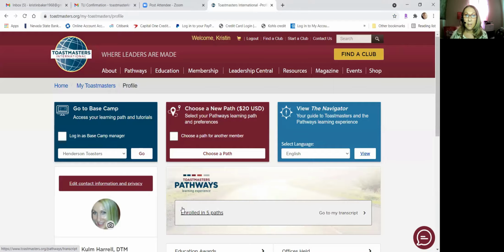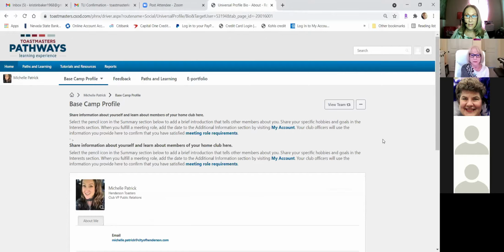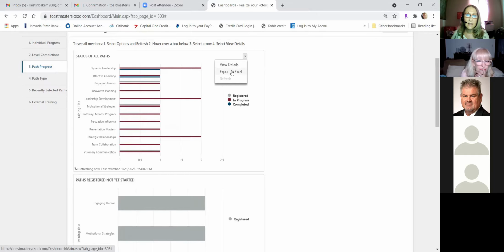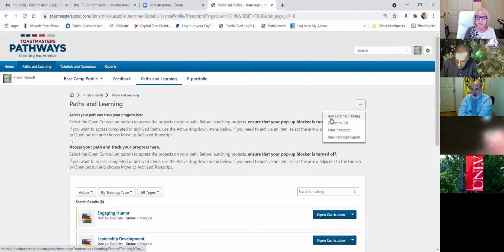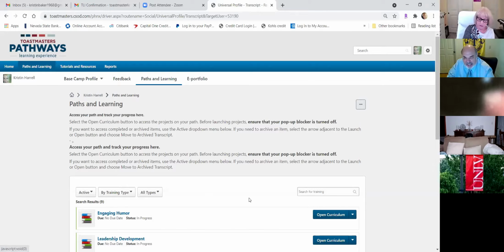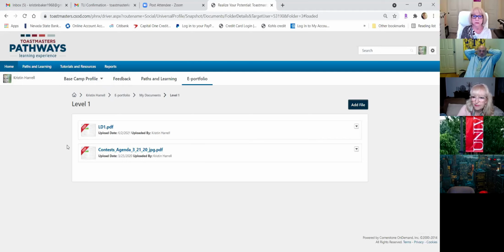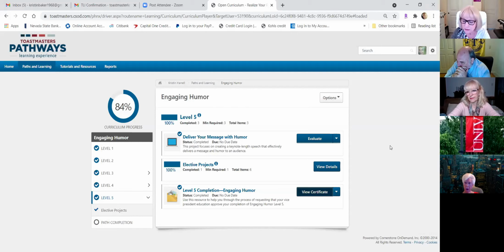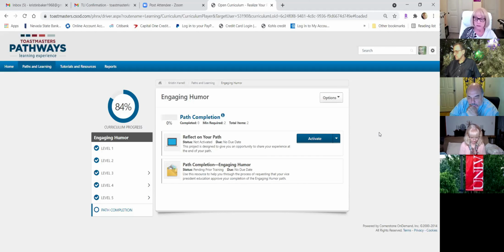Basecamp Manager Kristin Harrell 6 12 21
Basecamp Manager training at D115 TLI on 6/12/21 by Kristin Harrell, DTM.